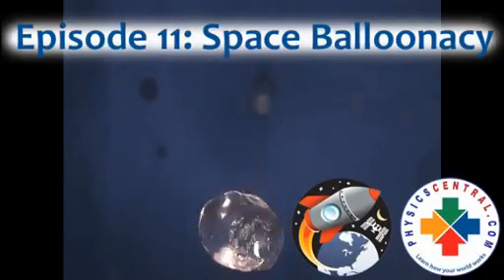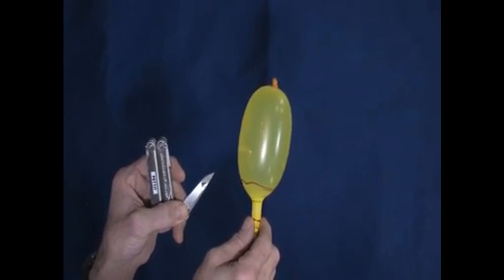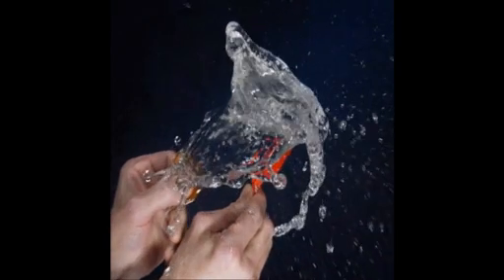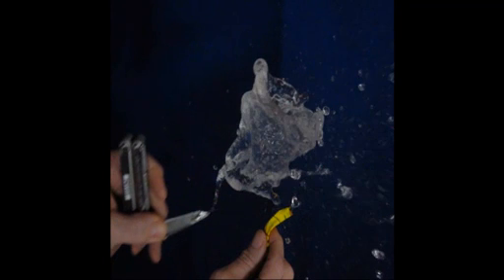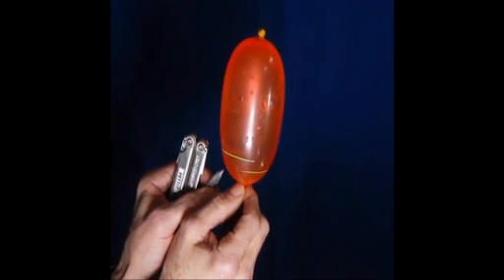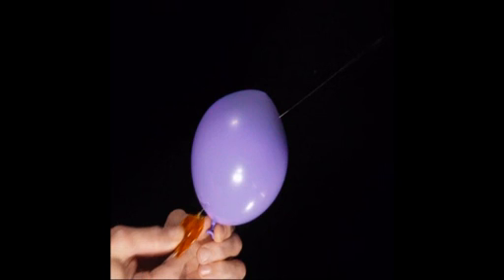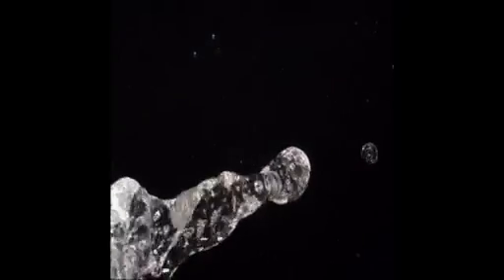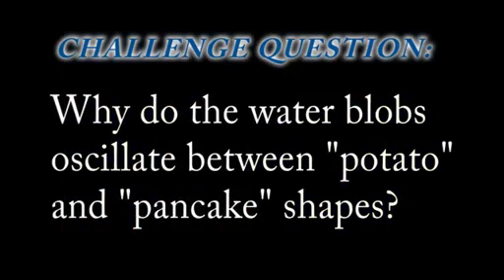Zero-G Water Balloon Pops in Slow Motion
Microgravity Space Balloons --  During off-duty time, NASA Astronaut Don Pettit cools down with microgravity water balloon experiments aboard the International Space Station. Courtesy NASA.